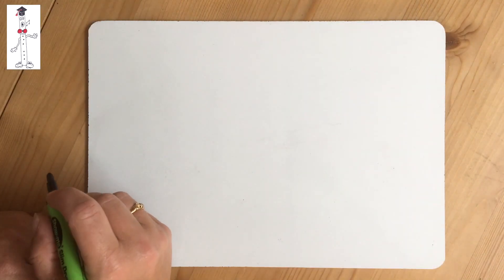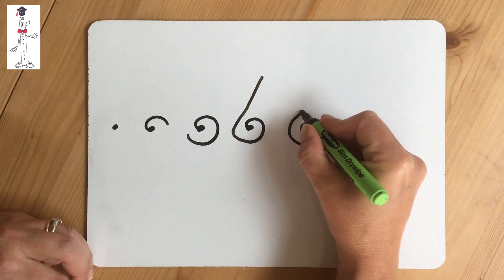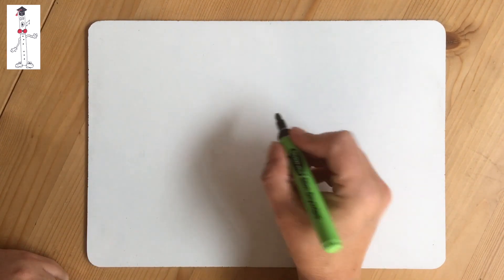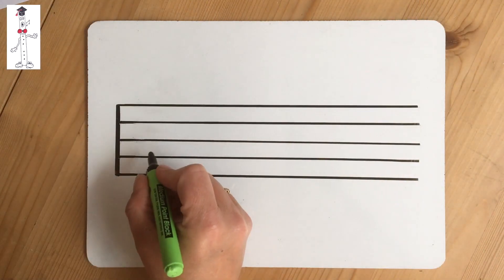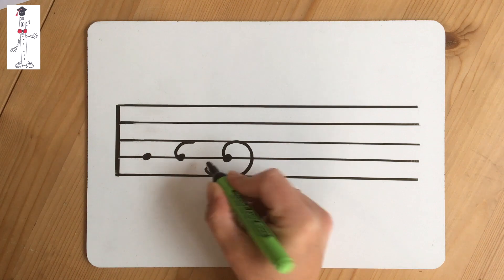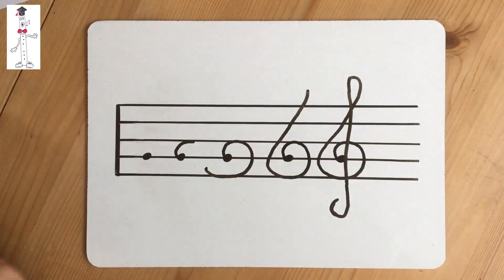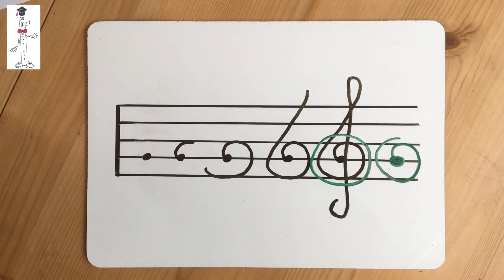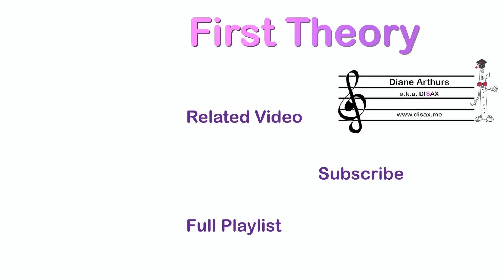How to draw a Treble Clef - First Theory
How to draw a Treble Clef and why it's also called a G Clef.

If you have any theory queries, please ask me in the comments section

00:00 Introduction
00:16 What is a Treble Clef
00:33 Draw
01:50 G Clef
02:05 Draw on stave
02:56 G Clef explained